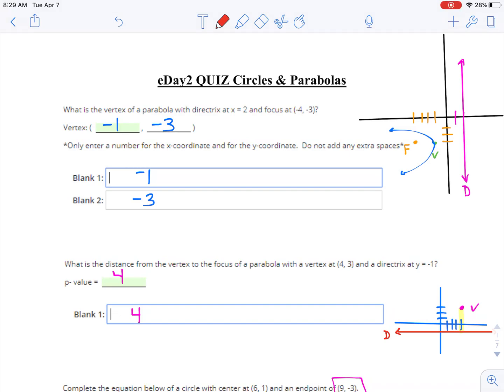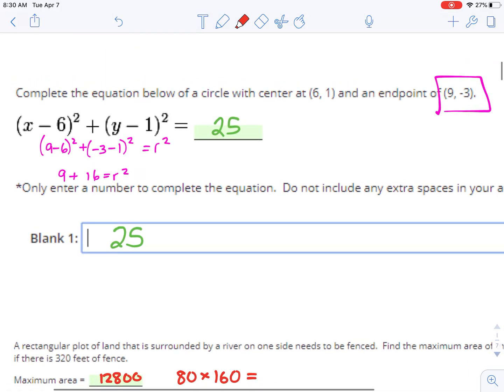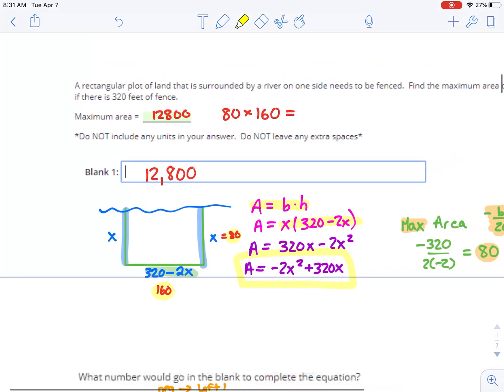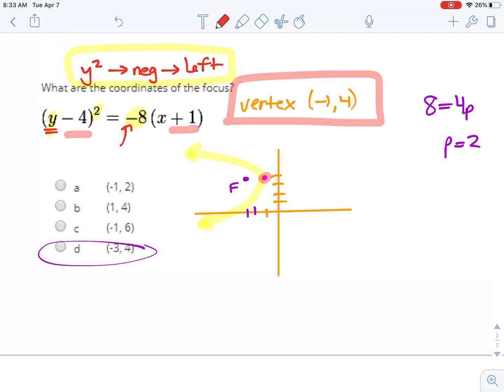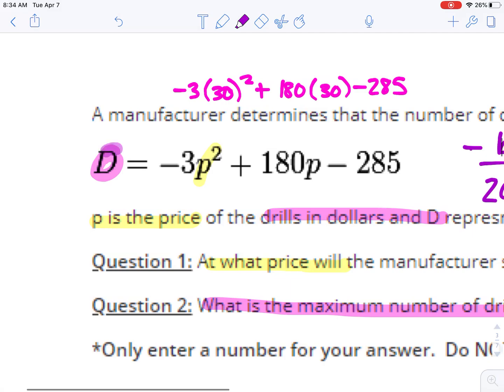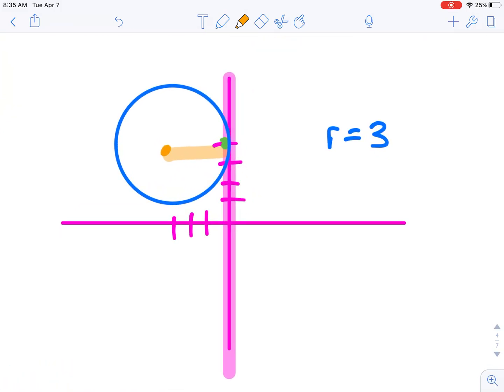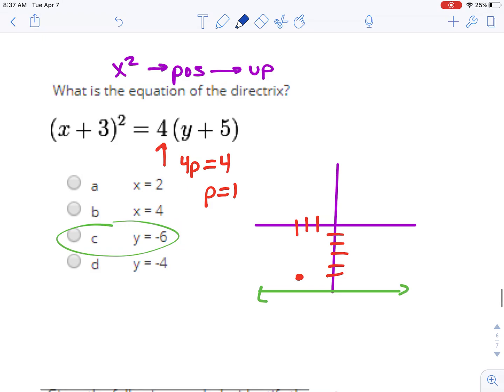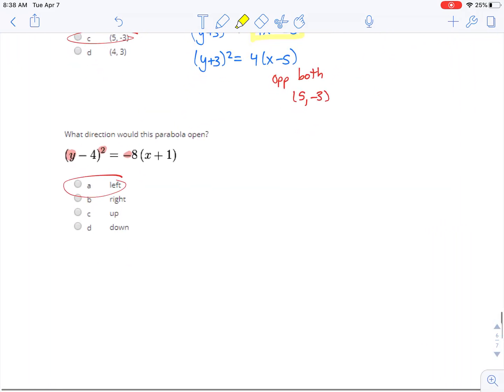eDay2 VIDEO QUIZ ANSWER KEY CIRCLES & PARABOLAS